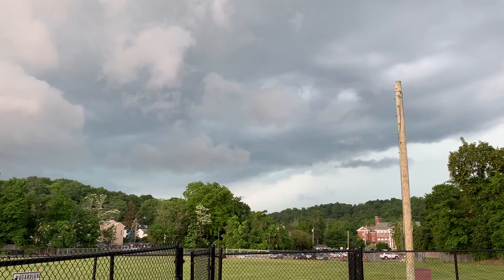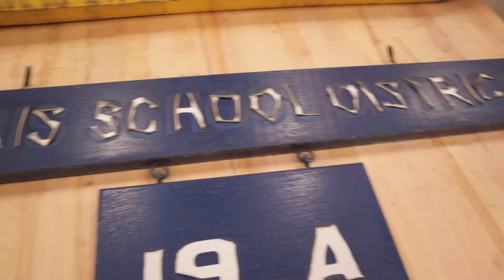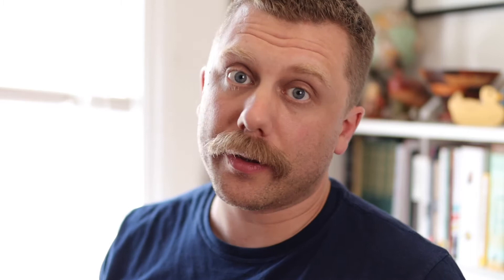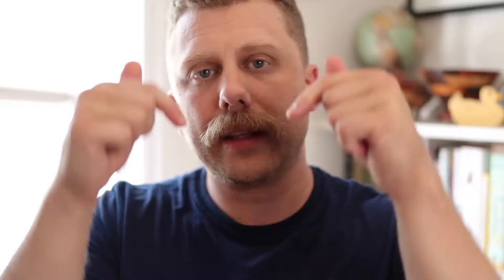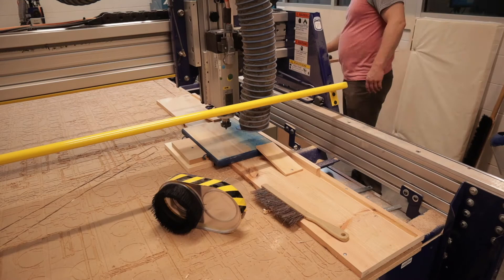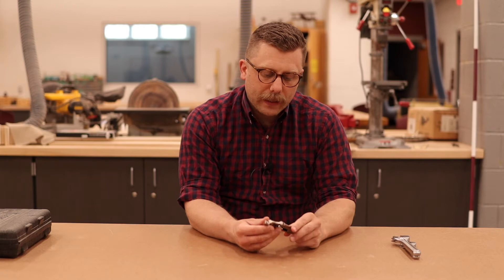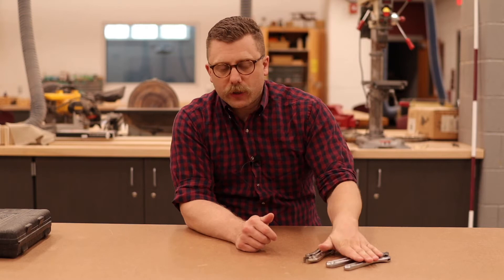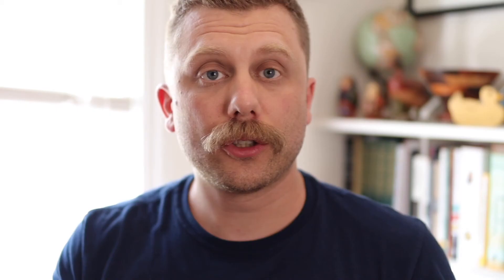I filmed lightning! VLOG #128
Good Morning June 10 + 11, 2021
Normandy Park sign part 1.
and Wrenches.
What a thunderstorm!